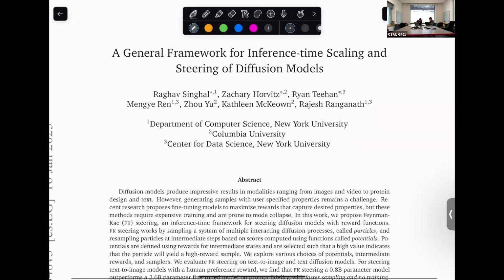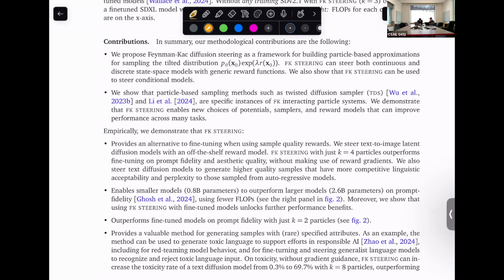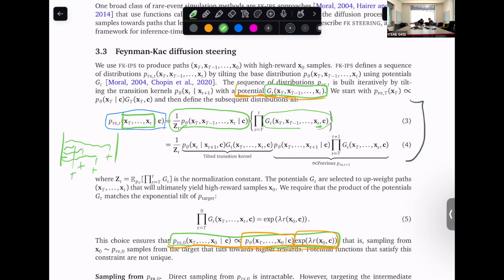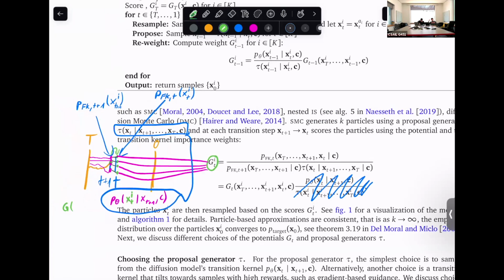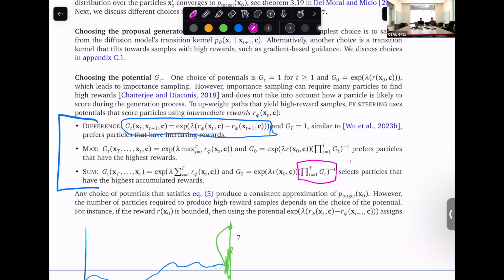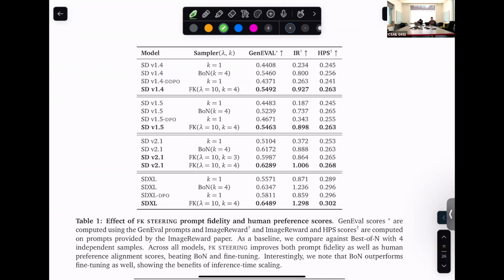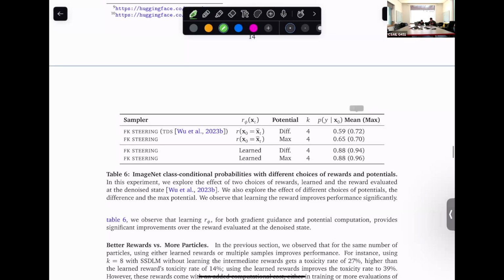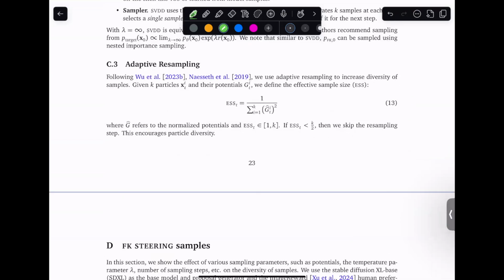A General Framework for Inference-time Scaling and Steering of Diffusion Models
Paper: A General Framework for Inference-time Scaling and Steering of Diffusion Models

Abstract: Diffusion models produce impressive results in modalities ranging from images and video to protein design and text. However, generating samples with user-specified properties remains a challenge. Recent research proposes fine-tuning models to maximize rewards that capture desired properties, but these methods require expensive training and are prone to mode collapse. In this work, we propose Feynman Kac (FK) steering, an inference-time framework for steering diffusion models with reward functions. FK steering works by sampling a system of multiple interacting diffusion processes, called particles, and resampling particles at intermediate steps based on scores computed using functions called potentials. Potentials are defined using rewards for intermediate states and are selected such that a high value indicates that the particle will yield a high-reward sample. We explore various choices of potentials, intermediate rewards, and samplers. We evaluate FK steering on text-to-image and text diffusion models. For steering text-to-image models with a human preference reward, we find that FK steering a 0.8B parameter model outperforms a 2.6B parameter fine-tuned model on prompt fidelity, with faster sampling and no training. For steering text diffusion models with rewards for text quality and specific text attributes, we find that FK steering generates lower perplexity, more linguistically acceptable outputs and enables gradient-free control of attributes like toxicity. Our results demonstrate that inference-time scaling and steering of diffusion models, even with off-the-shelf rewards, can provide significant sample quality gains and controllability benefits. Code is available at this https URL